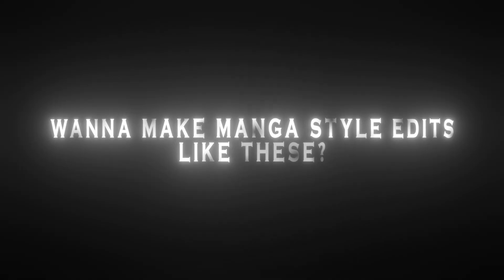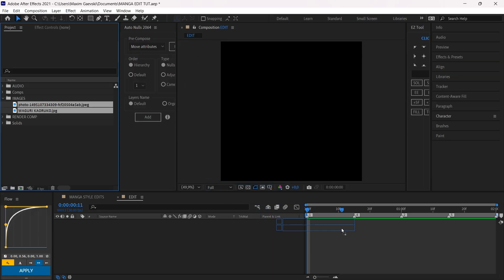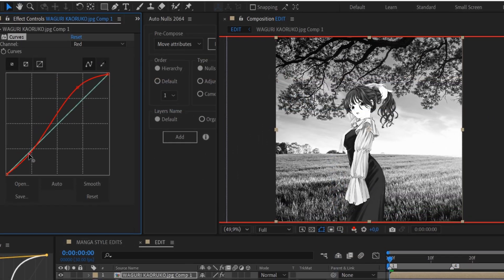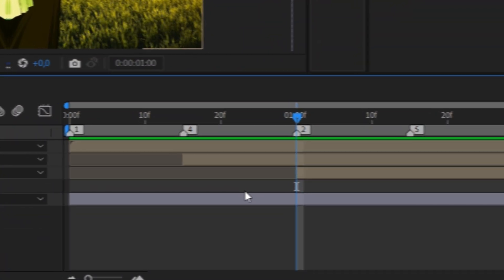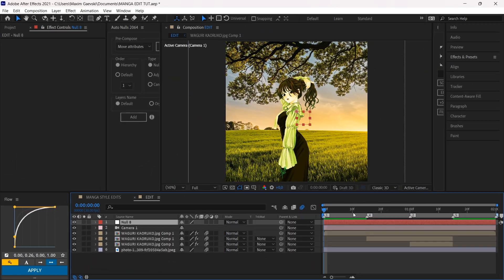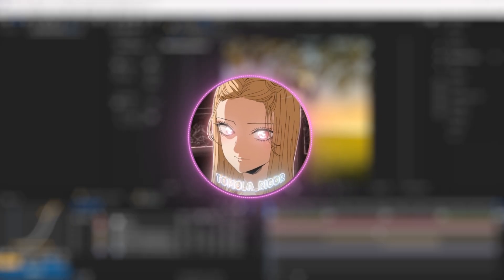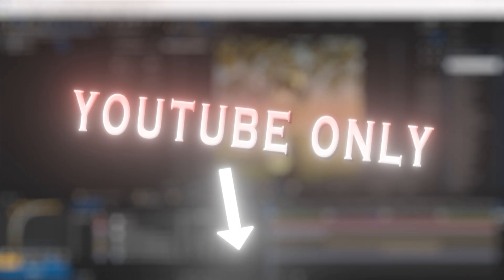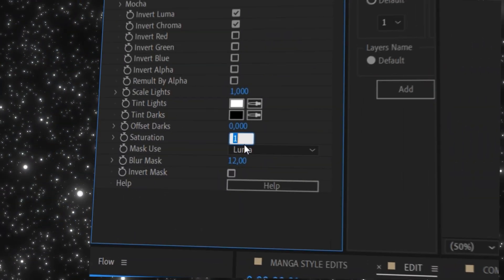HOW TO MAKE MANGA STYLE EDITS IN AFTER EFFECTS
CLONE EFFECT TUTORIAL
COMPOSITING TUTOTIAL